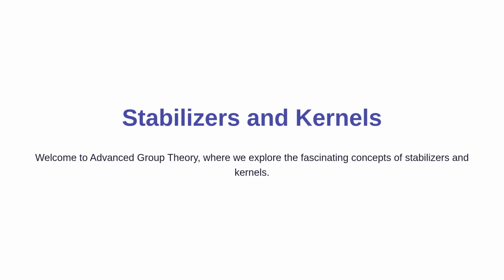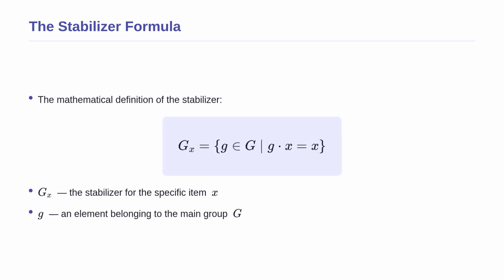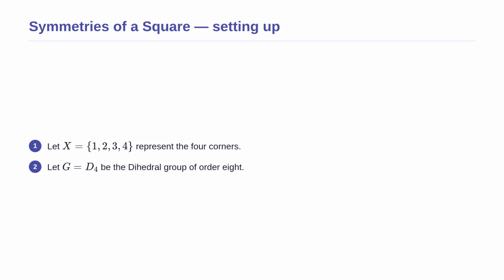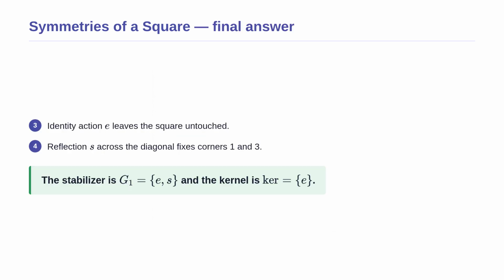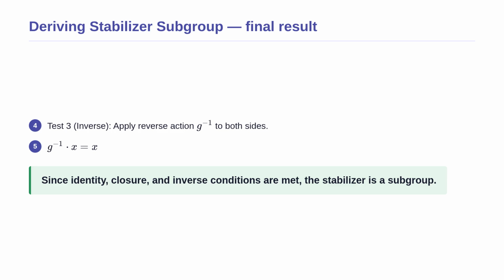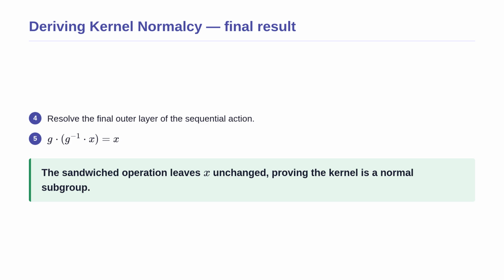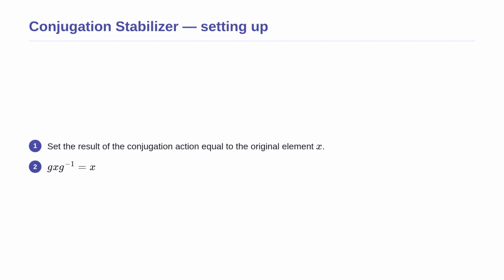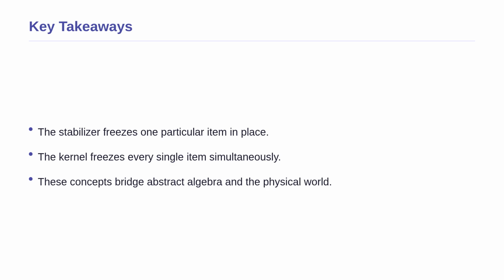Advanced Group Theory - Stabilizers and Kernels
Video lecture on Stabilizers and Kernels for Advanced Group Theory.